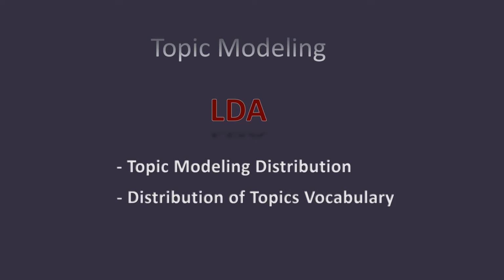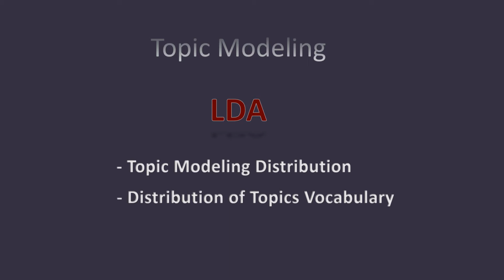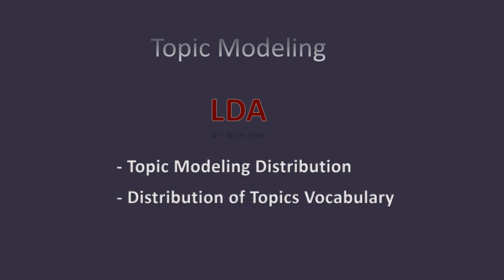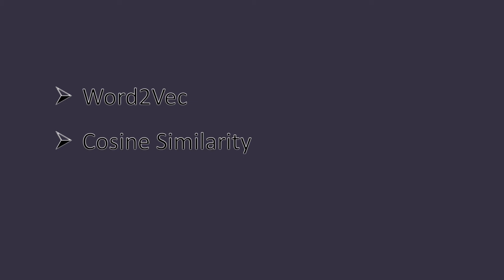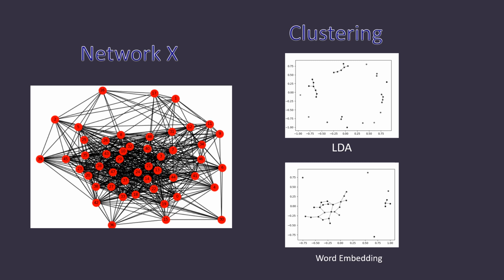Generating Reviews for Cold Products